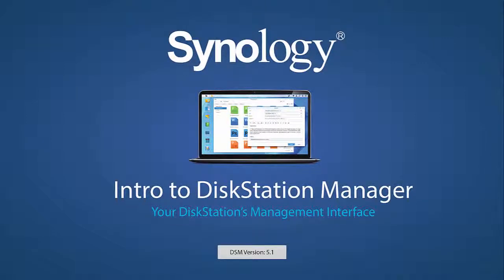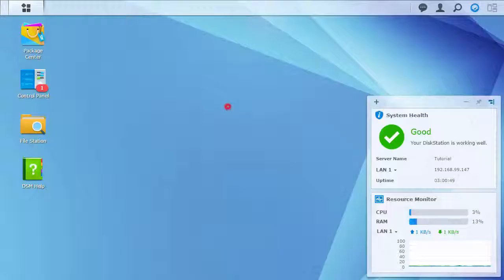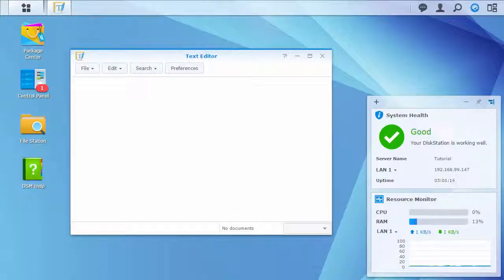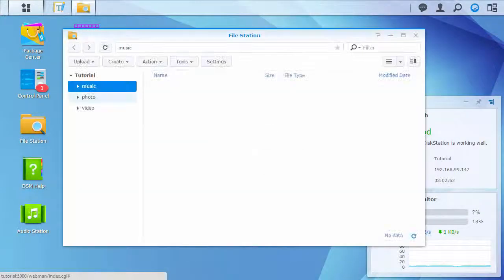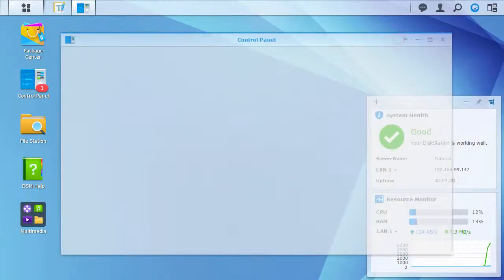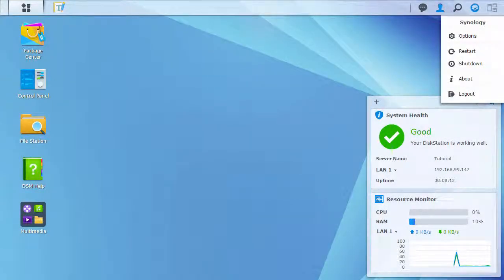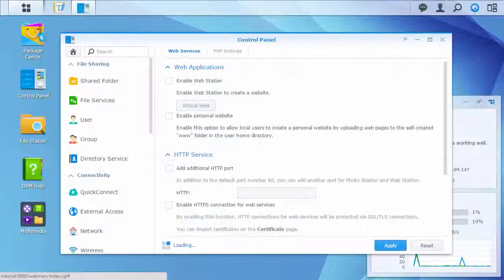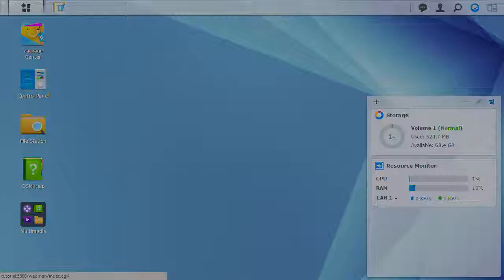Synology - Introduction to the Synology interface, DiskStation Manager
This video covers an overview of Synology's award winning UI, DiskStation manager. DiskStation manager is a multi-tasking interface which allows you to manager your storage in a desktop like setup.